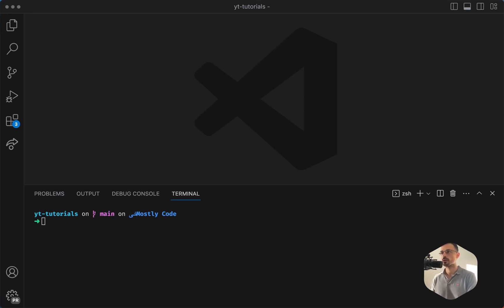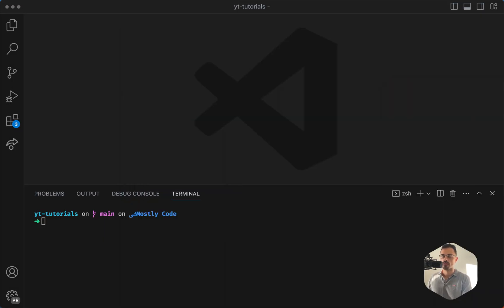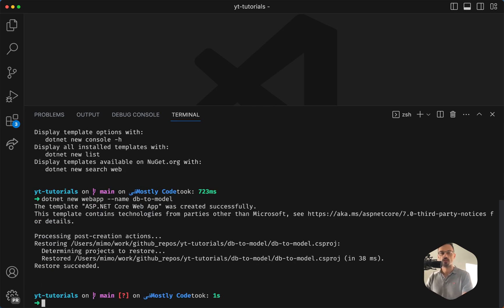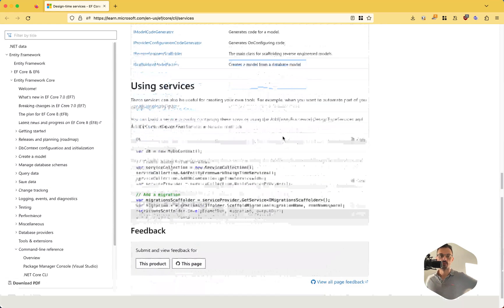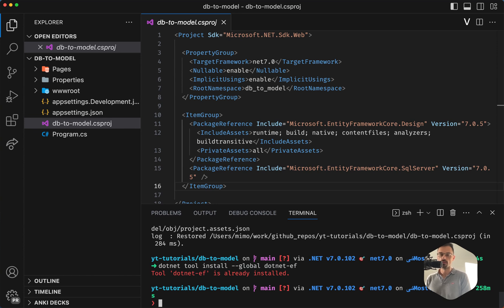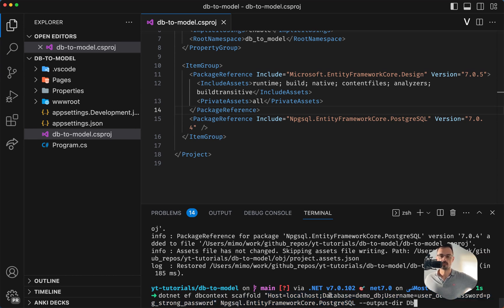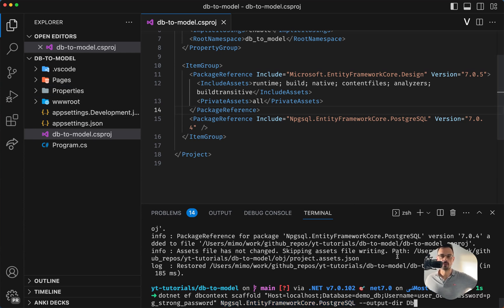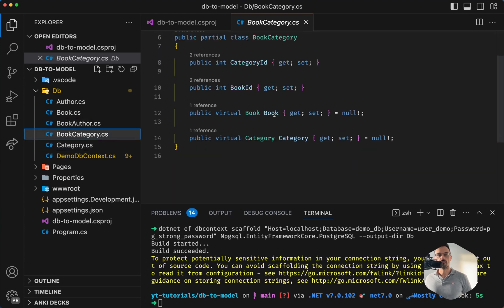How to create a entity framework model from database [PostgreSQL, .NET7]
In this video, we will guide you through the process of creating an Entity Framework model from a Database, in this case PostgreSQL but it can be applied to any DB technology, from SQL Server, to MySQL etc.
We will create a project with the command line, and then create the models that are already in the database.

00:00 Introduction
00:55 Setting up the project
03:07 Generating the model from database
07:50 Reviewing the generated model